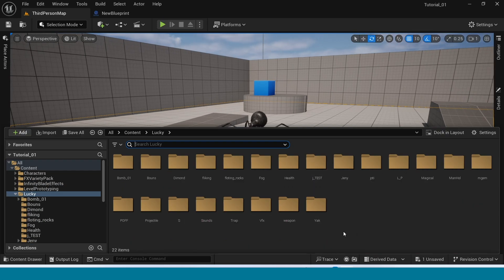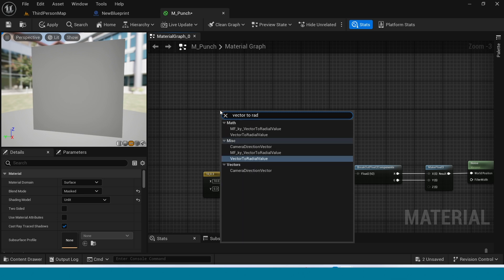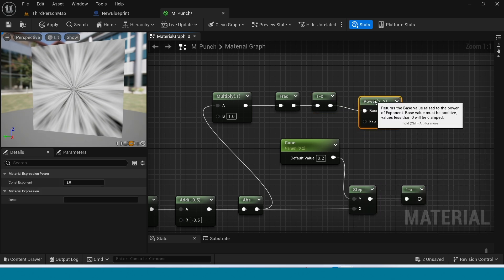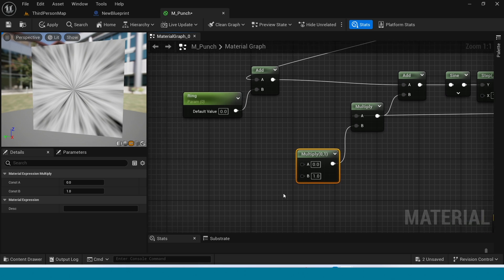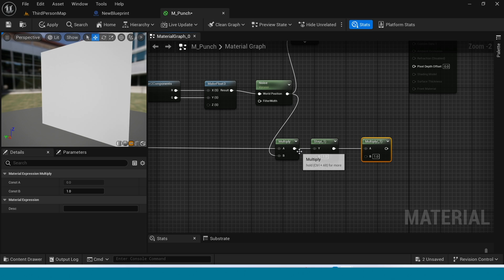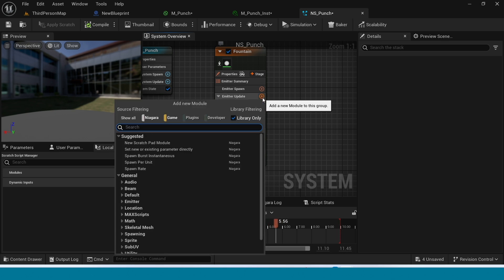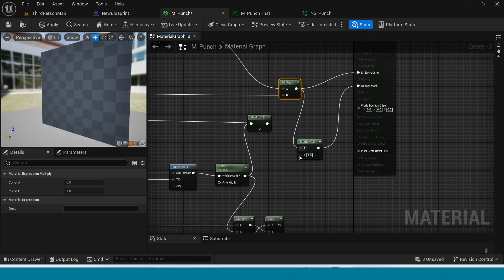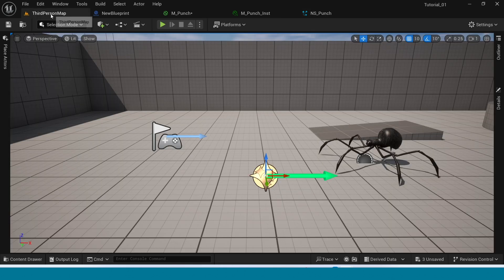2D Toon claw scratch Spider in Unreal Engine 5.4 Niagara Tutorial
In this video, I explain how to set up a simple Material & Niagara.